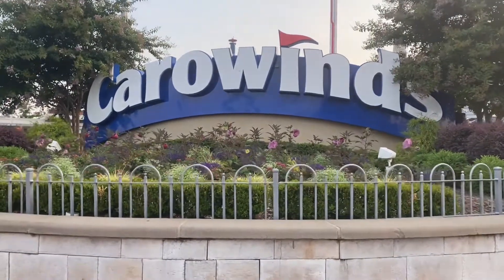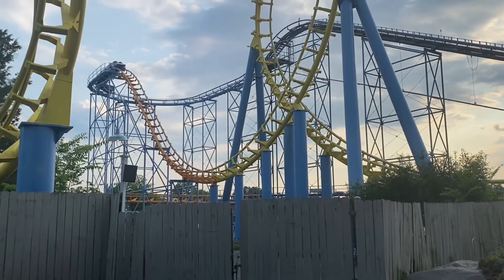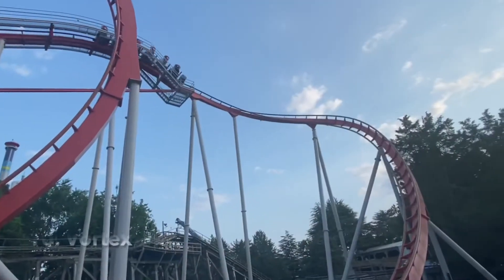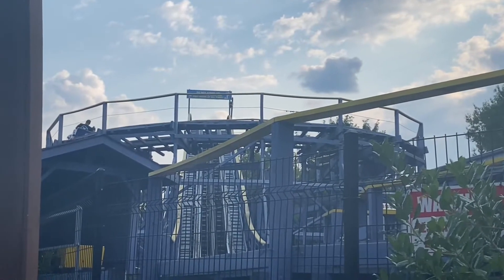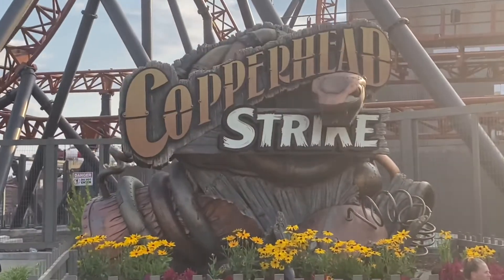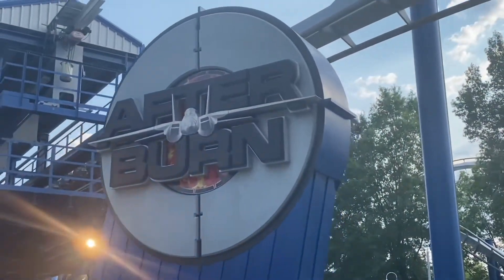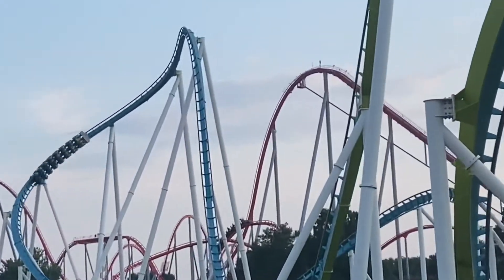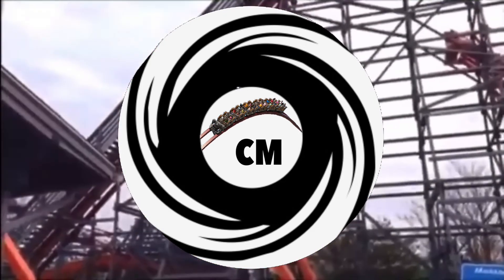Top 13 Roller Coasters at Carowinds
Here’s my Top 13 Roller Coasters at Carowinds! Let me know if you agree or disagree!